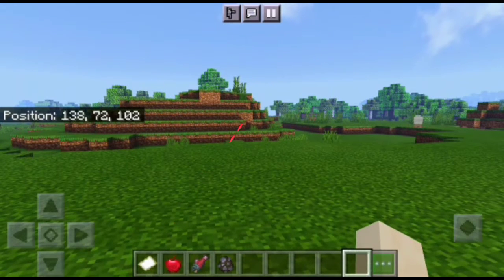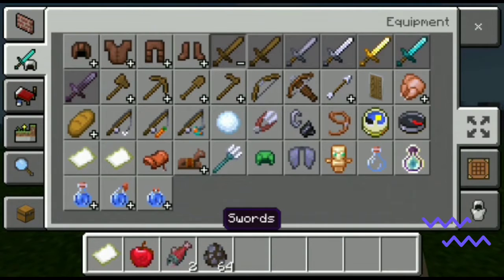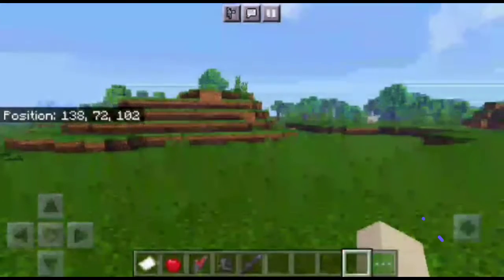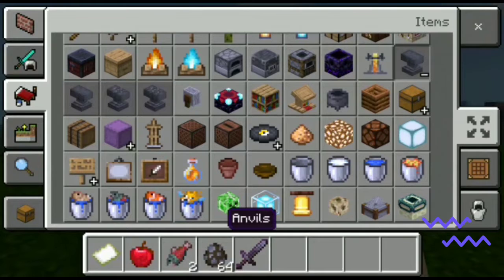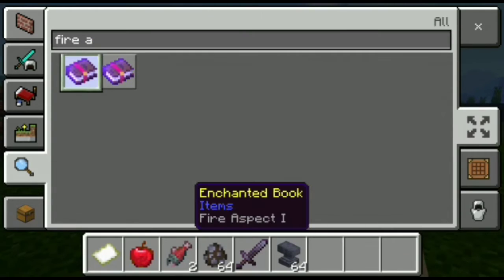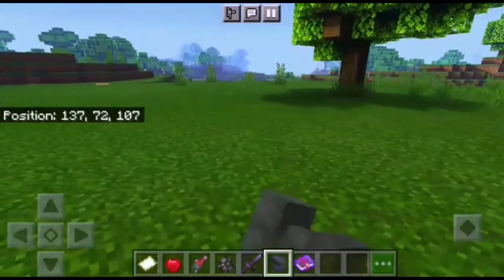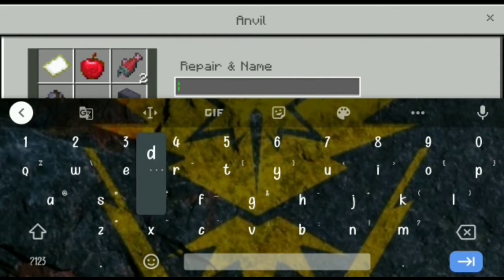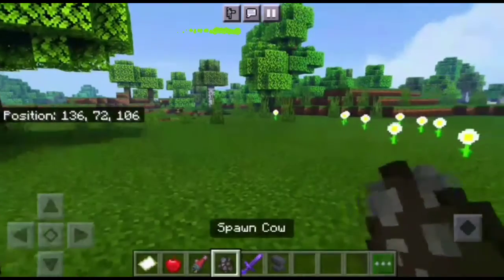how to make fire sward in Minecraft /fire sward